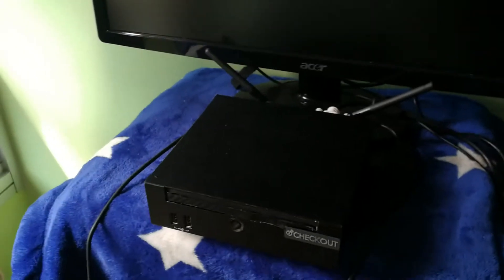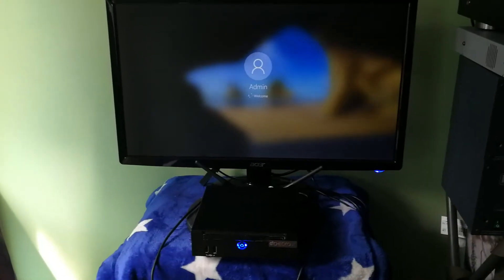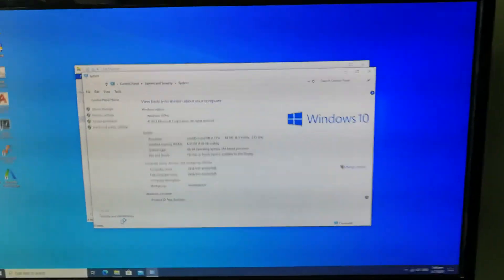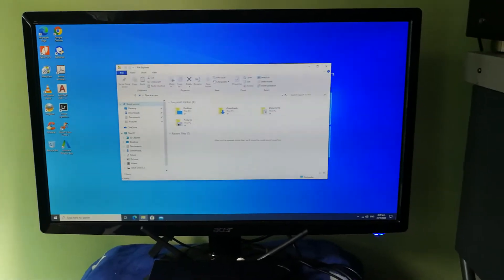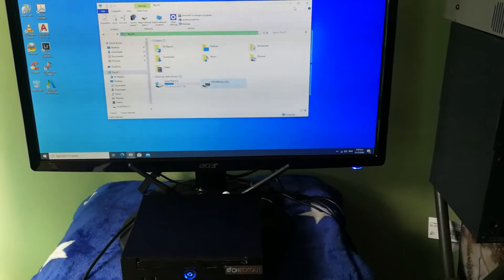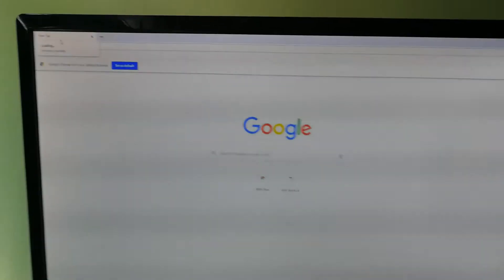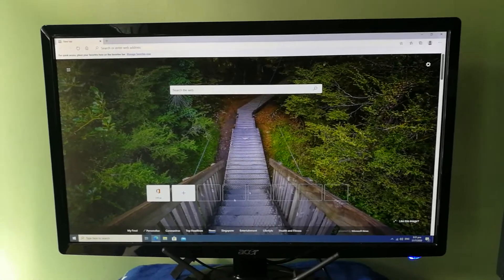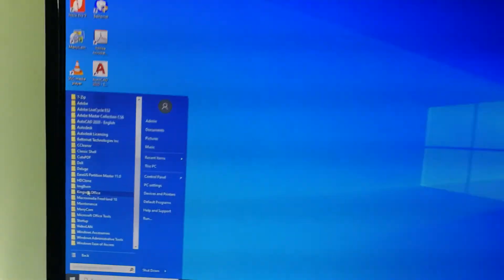Dynamic Desktop PC Windows 10 Office 2019 PhotoShop Creative Superb Computer Full Set Yishun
Retrofit high performance compact PC work seamlessly quick ops!

Conserved energy efficient yet quiet functional ECO system!

CPU: Intel Core i5 540M (2.53GHz) Max Turbo 3.07GHz.

Display: 19-inch Samsung SyncMaster 932b-Plus LCD monitor.

Memory: 6 GB RAM PC3.-10600S

New Hard Drive: SSD-256GB

GUI: HD Graphics 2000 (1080p content playback).

Feature: DVD±RW Drive, WiFi 802.11a/b/g/n + Bluetooth

Interface: 2 x USB 3.0 ports & front panel 2 x USB ports / Giga LAN / Legacy RS232 Serial (COM Port) / HDMI + DVI-i display port / Speaker Out / Line In / Mic.

Compact size: 166mm X 157mm X 48mm

System fresh loaded Windows 10 Pro latest 64-bits OS + Chrome Browser + VPN + MS Edge Browser + Office 2019 + King Office 2016 + PDF Editable + AutoCad Desk 2020 + Adobe CS-6 Master Collection Ps Ai Id Dw Fl Fw Pr Ae Pl Sg Ec Br Acrobat FB+ Photoshop CS5 + Adobe Lightroom LR + Freehand 10, VLC Media Player, Web Multi-Cam, Ccleaner, Video Cutter, Anti-virus Utility and general productivity apps that work smartly.

Non fussy, straight released this Compact PC full set for $580. fixed price sale + Local Delivery SG. can be arranged within short time → upon transferred amount via PayNow / DBS Paylah send to mobile: 9 • 2 • 7 • 6 • 7 • 4 • 7 • 7 then please direct call/sms/whatsapp the pick up point details *Message your delivery address, contact number and name.

Optional: Give-away the previously owned Canon Pixma ip7270 Printer (Note: No Ink Cart; removed all ink cartridges due to run out ink) - Please replace all new inks then workable print.

In-bound self collection: Advanced whatsapp / call for pick-up appointment at Blk 442 Yishun Avenue 11 Singapore 760442 drive in vehicle loading lots.

Letting go as It Is in utmost confidence, as well treated by ICT Engineer that taken good cared of, handout personal tech-ware treasury. Thank you.